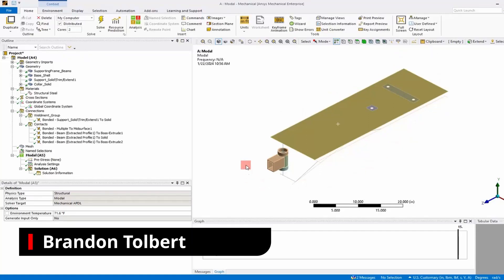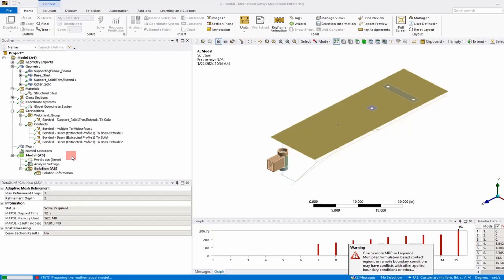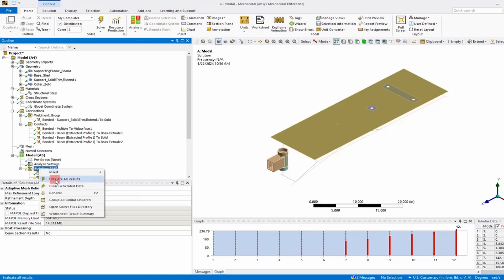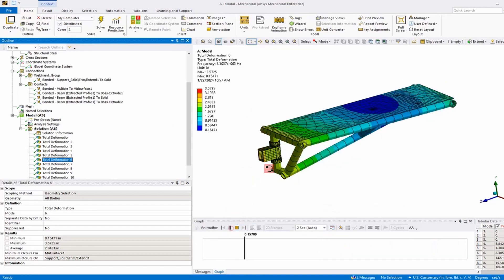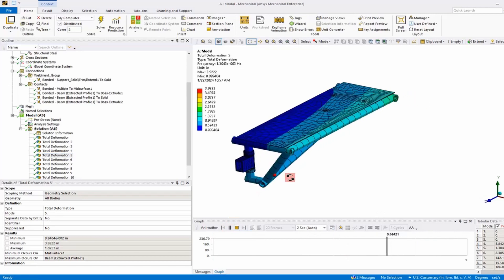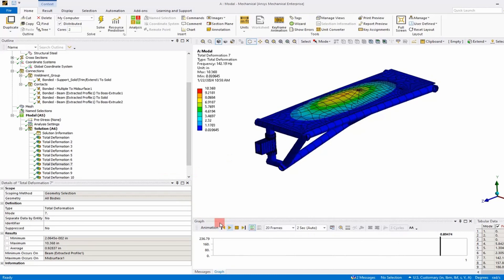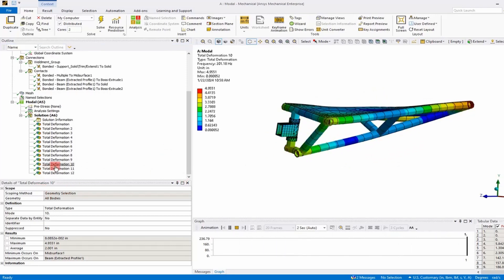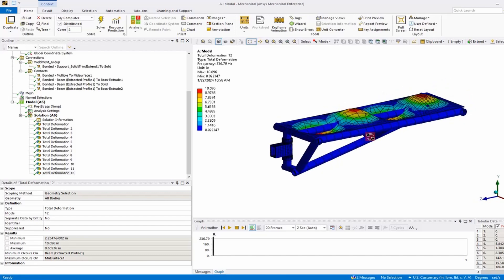Ansys: Free Free Modal Analysis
In this video, I demonstrate how to run a free free modal analysis prior to running a structural analysis